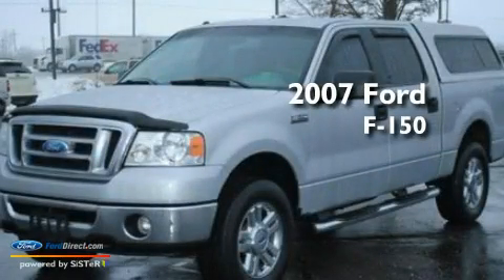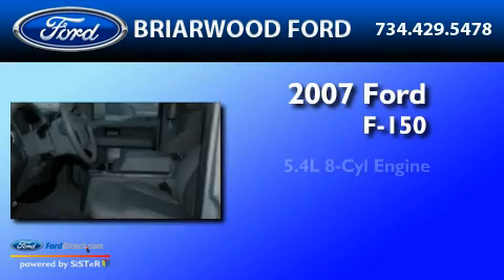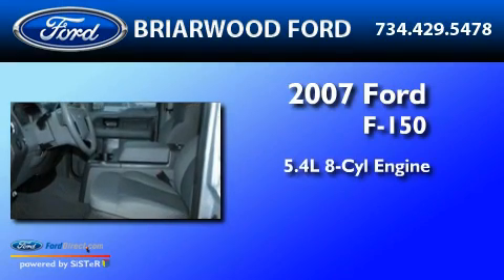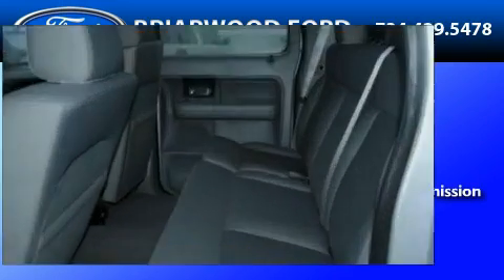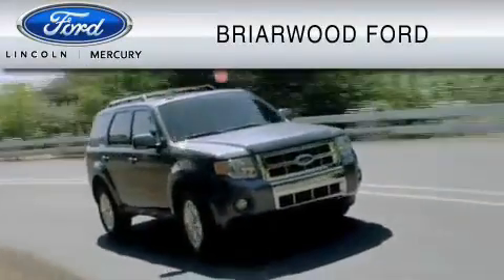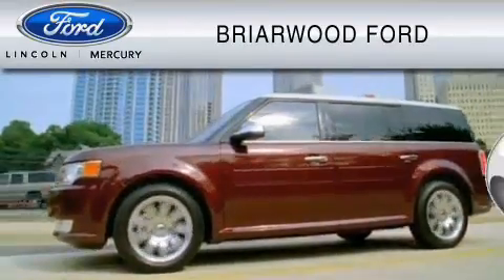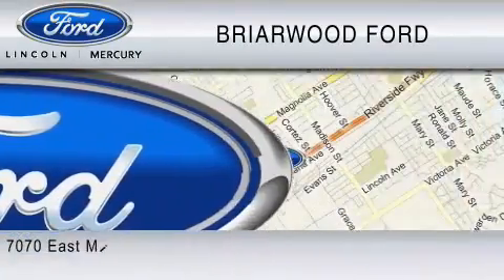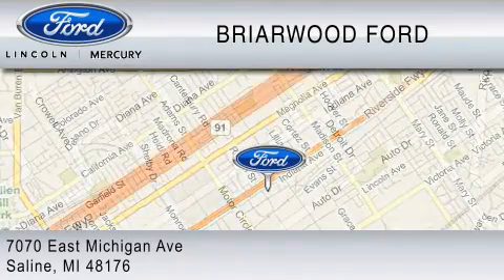2007 FORD F-150 Saline MI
Year : 2007

 Make : FORD

 Model : F-150

 Engine : 5.4L V8

 Trans . : AUTO 4SPD

 Exterior : SILVER

 Miles : 70,724

 Briarwood Ford

 7070 East Michigan Avenue

 Preowned 2007 FORD F-150 Saline  MI